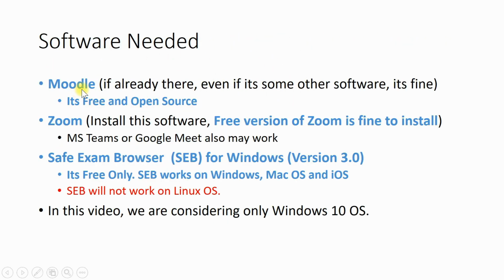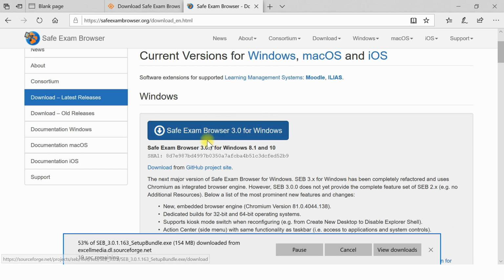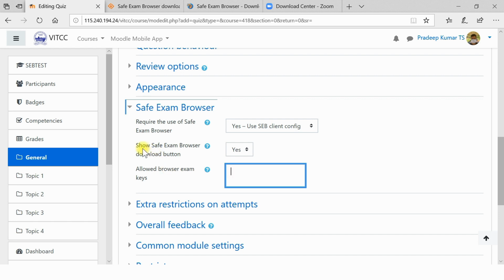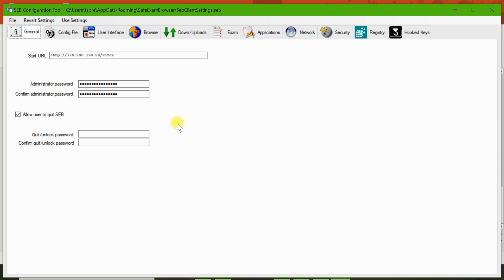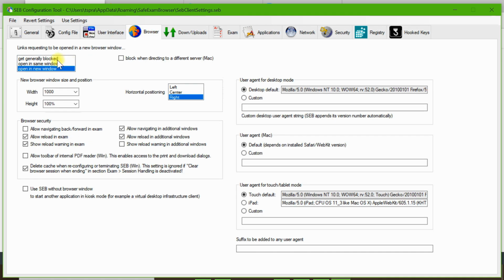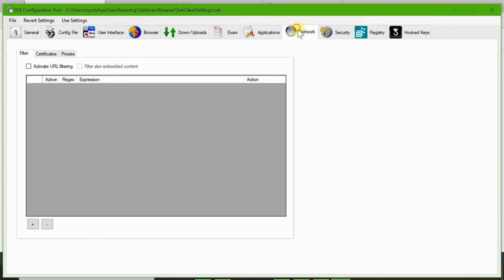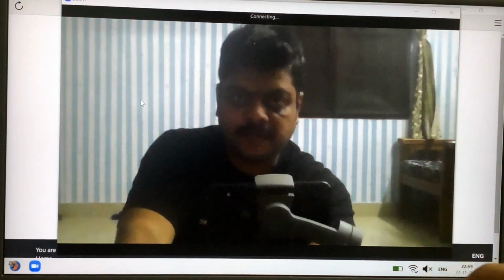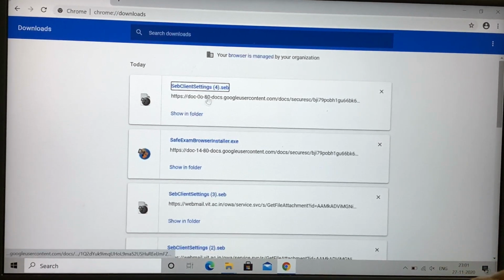Safe Exam Browser (SEB) | Remote Proctored Exam Conduction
How to conduct a Remote Proctored exam using the following Software
1.
2.
3.
This video shows you the complete instructions on How to conduct remote proctored examination using the Safe Exam browser integrated with MOODLE.
SEB is a browser that sits above all applications and it never lets the user turn on any other applications or open any other apps when they are writing the examination. But we can let them use only the Zoom or Google Meet or MS Teams to get opened.

The complete instructions are given in this video.
Though the video is more than 2 years old, still its relevant to todays scenario for conduction of online exams.